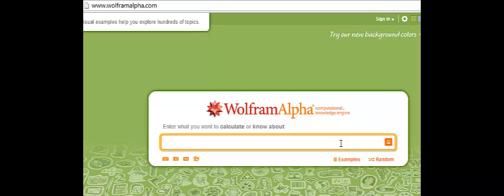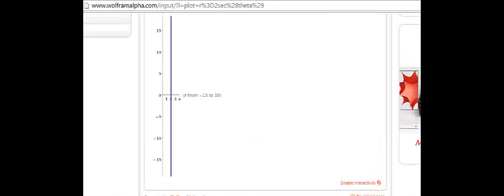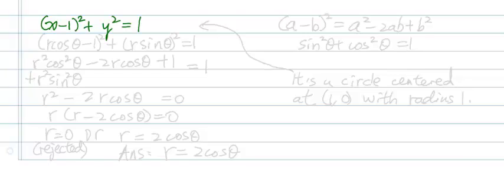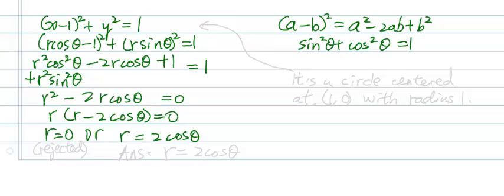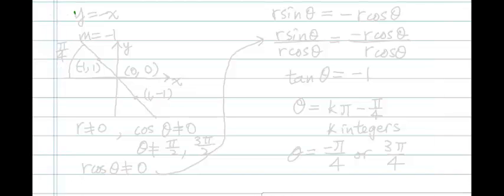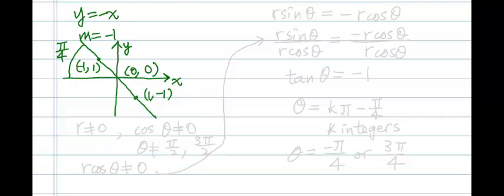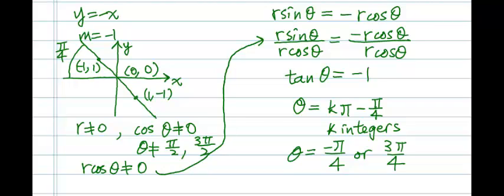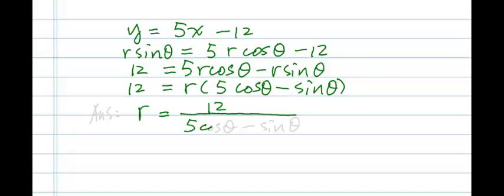11.4b v1-5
st